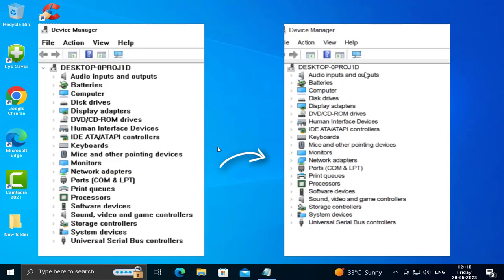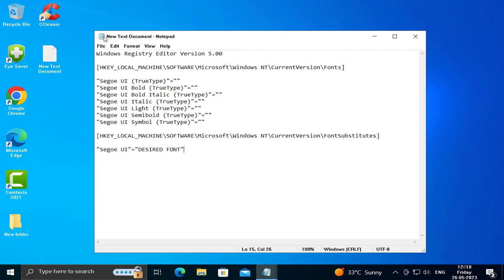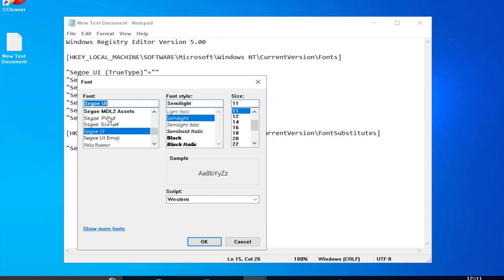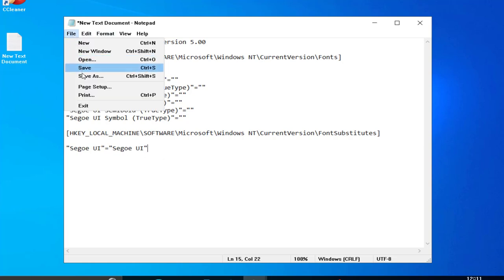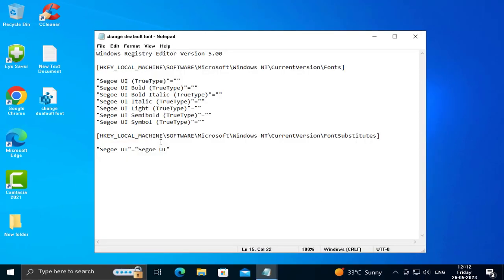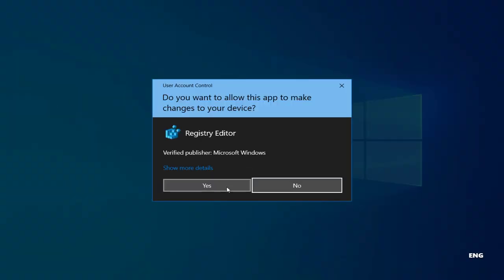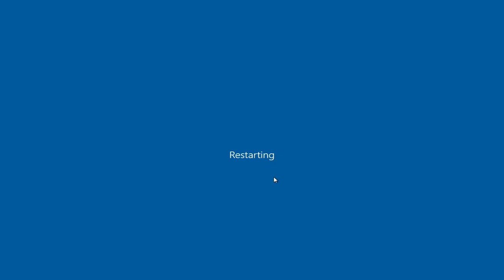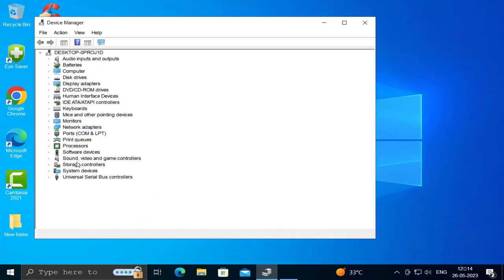How To Change Default System Font In Windows 10 (Working)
How To Change Default System Font In Windows 10  (100%Working)
In This Full Video Have Proof and Live That get back to default

[HKEY_LOCAL_MACHINE\SOFTWARE\Microsoft\Windows NT\CurrentVersion\Fonts]

[HKEY_LOCAL_MACHINE\SOFTWARE\Microsoft\Windows NT\CurrentVersion\FontSubstitutes]

"Segoe UI"="DESIRED FONT"